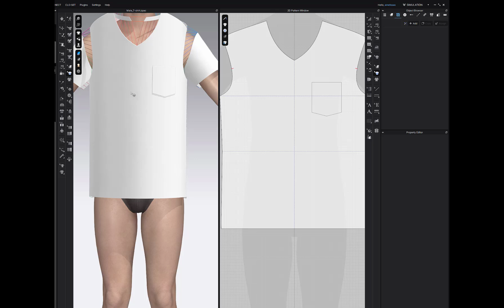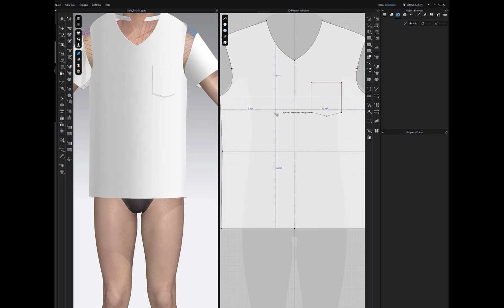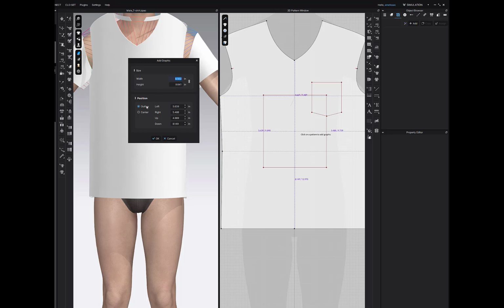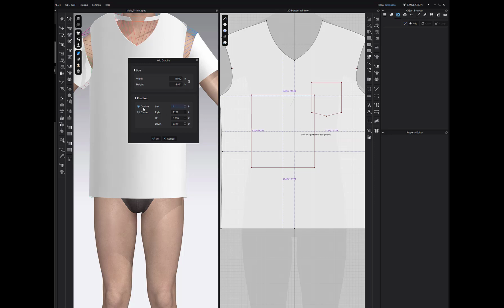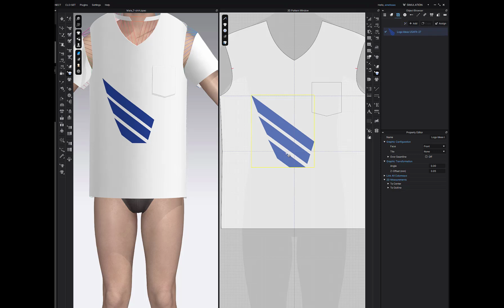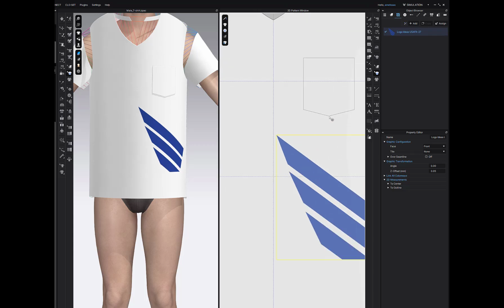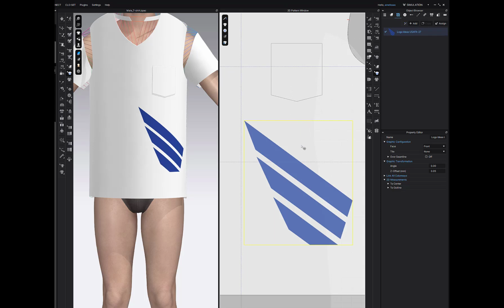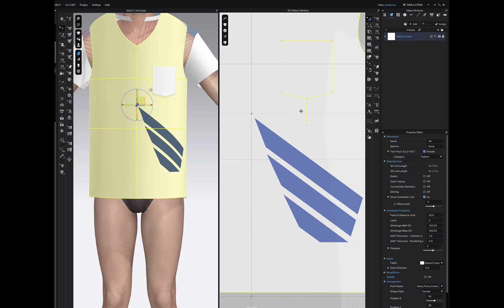Positioning Graphics | CLO3D